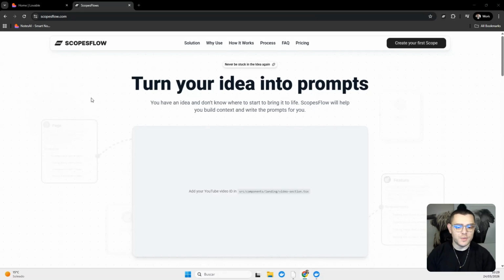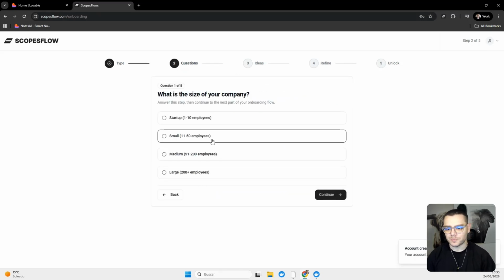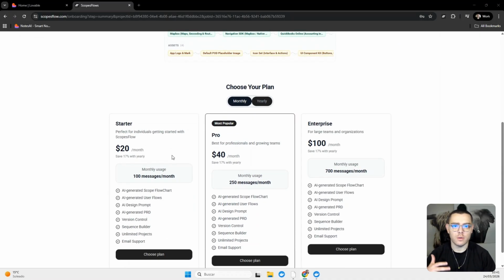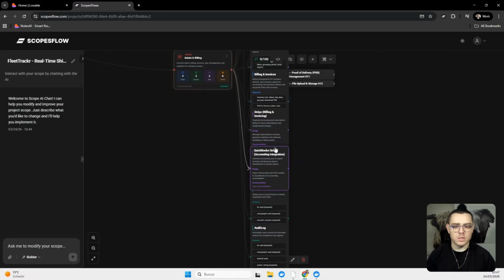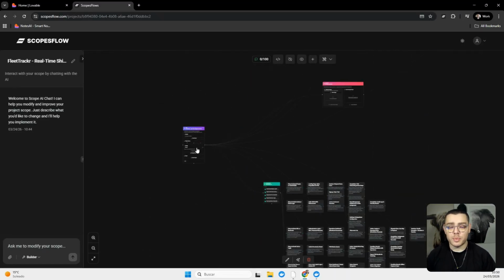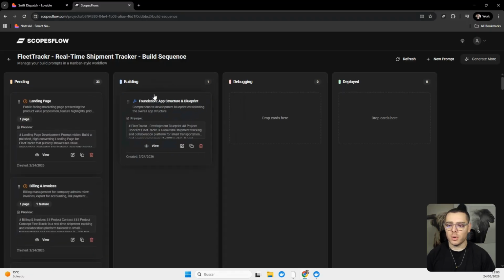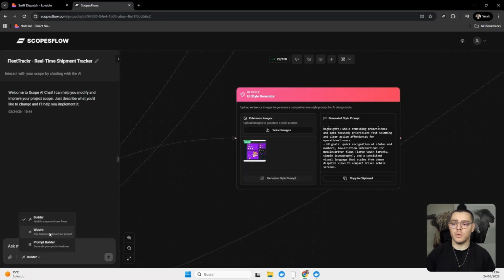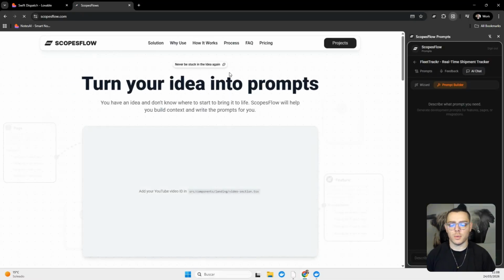Introducing the New Scopeflow From Idea to Prompt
In this video, I show you how ScopesFlow works and how you can use it to turn a messy app idea into a structured scope ready for development.

Instead of starting with random prompts or disconnected notes, ScopesFlow helps you organize your app into pages, features, APIs, assets, and flows so you can build with more clarity.

In this tutorial, I’ll walk you through the platform and show you how ScopesFlow helps you plan better and move faster.